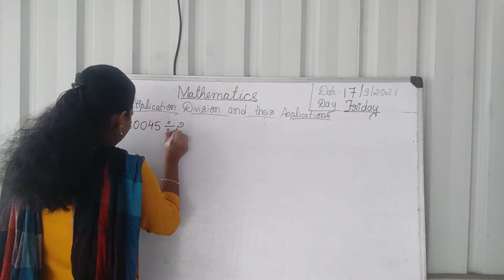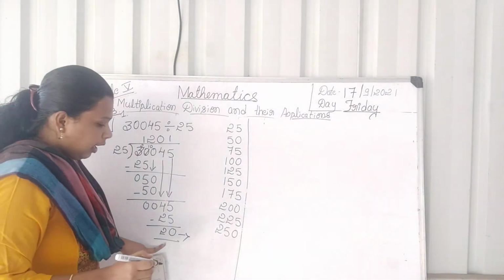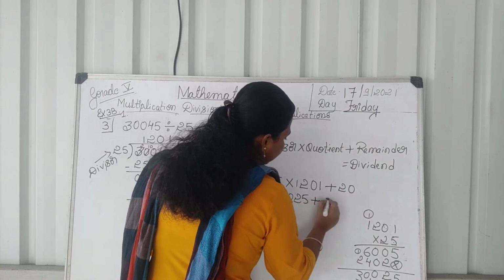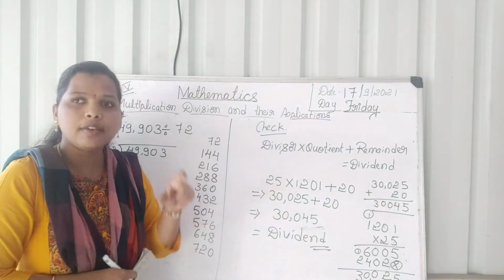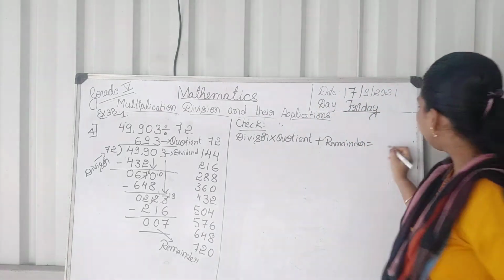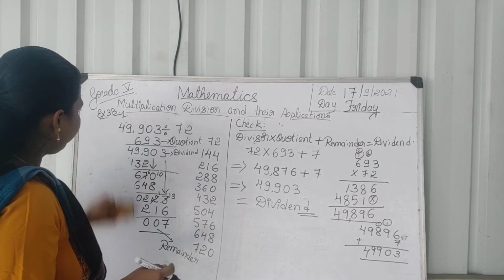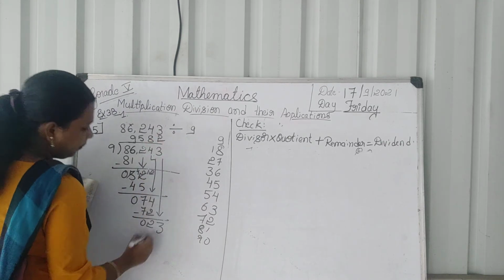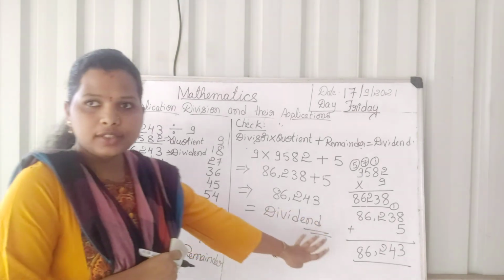Class5th Mathematics Multiplication division and their applicationub ,Divide and check your answer